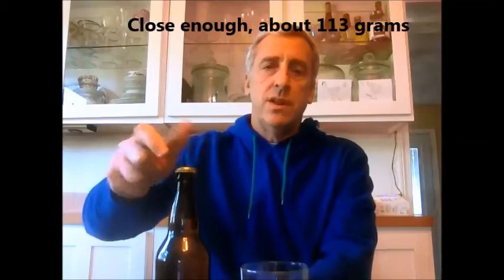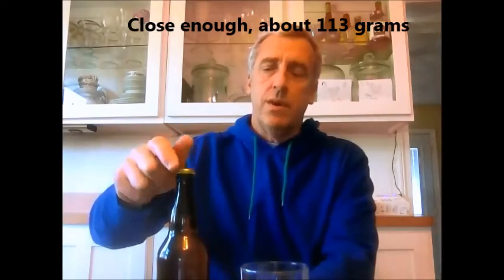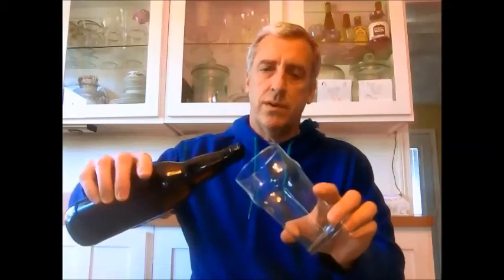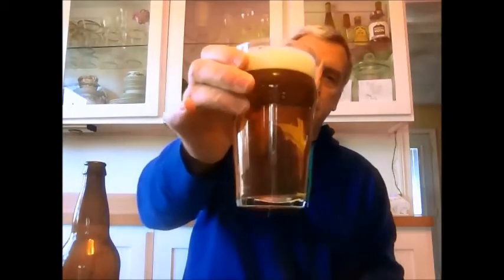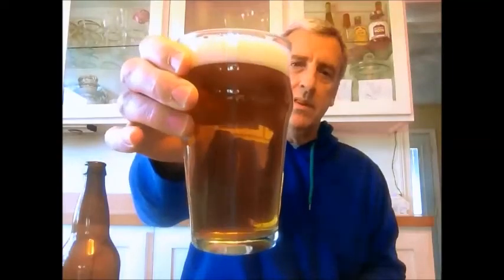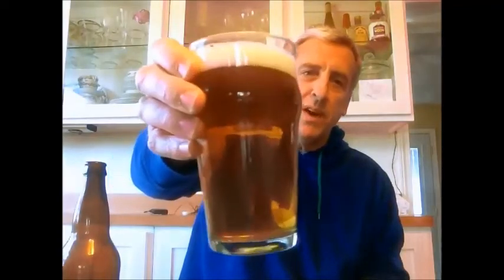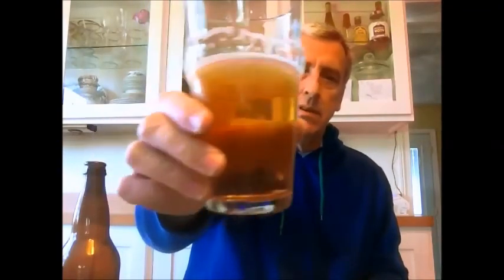Simcoe SMaSH!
The results of my Simcoe SMaSH experimental beer are in! Check out this beer and the secret to its clarity! Clearest beer I've ever made! Great experiment with surprising results. Read below.

Simcoe SMaSH Beer
Brewer: homebrew62

Brew Method: BIAB
Style Name: American Pale Ale
Boil Time: 75 min
Batch Size: 5.5 gallons (fermentor volume)
Boil Size: 7 gallons
Boil Gravity: 1.041
Efficiency: 70% (brew house)

STATS:
Original Gravity: 1.052
Final Gravity: 1.015
ABV (standard): 4.9%
IBU (tinseth): 42.72
SRM (morey): 5.67

FERMENTABLES:
11 lb - American - Pale Ale (100%)

HOPS:
0.5 oz - Simcoe, Type: Pellet, AA: 13.2, Use: Boil for 45 min, IBU: 22.76
0.5 oz - Simcoe, Type: Pellet, AA: 13.2, Use: Boil for 20 min, IBU: 15.02
0.5 oz - Simcoe, Type: Pellet, AA: 13.2, Use: Boil for 5 min, IBU: 4.94

MASH GUIDELINES:
1) Temp: 155 F, Time: 90 min, Amount: 7.5 gal

YEAST:
Fermentis / Safale - American Ale Yeast US-05
Starter: No
Form: Dry
Attenuation (avg): 72%
Flocculation: Medium
Optimum Temp: 59 - 75 F

NOTES:
The AAU's of the hops at my LHBS were 13.2 instead of the given 12.7.
Brew Day 12/08: Heated strike water to 170' and transfered it to the cooler, which quickly became my target temperature 165. Added the crushed pale ale malt and hit my target mash temperature, 155. Mashed for 90 minutes. Sparged with two-gallons of 168' water for 10 minutes. Ended up with 6.25 gallons in the pot (?), so I added another gallon of water. Boiled for 90 minutes, adding my hops according to recipe--added Whirlflock tablet at 20 minutes. Came out perfect at 5.5 gallons and the original gravity was 1.052. Pitched yeast.
FG 1.018, 4.46% ABV.

Tasted 1/16/14: The color is a brass yellow. The flavor is light and sweet with a hint of grapefruit and lemon! This would be the ideal summer beer; almost tastes like a hoppy cream ale. The pale ale malt is so sweet that this beer needs a bold hop variety for balance. The mouth feel is light to medium and there is good head-retention and lacing. The head is small and marshmallow-colored. Clearest beer I've made to date, thanks to the Whirlflock tablet! This beer cries, "summertime!"